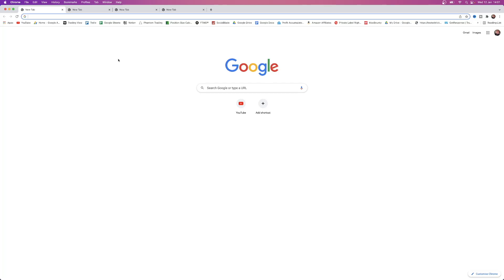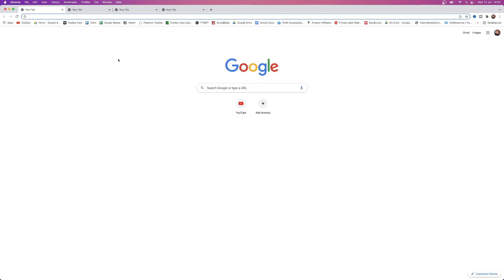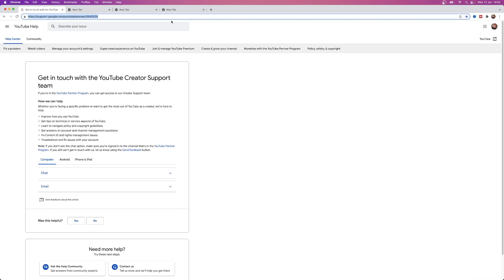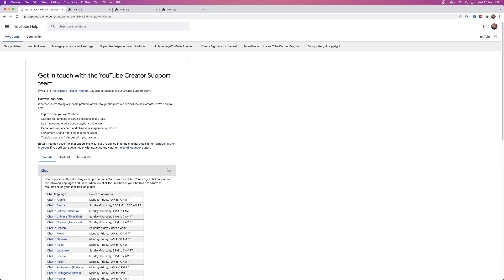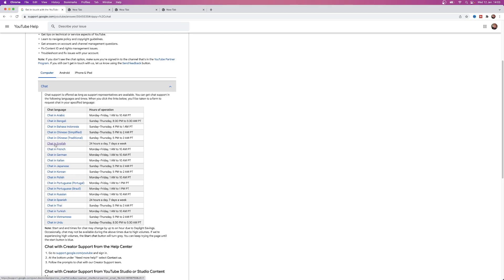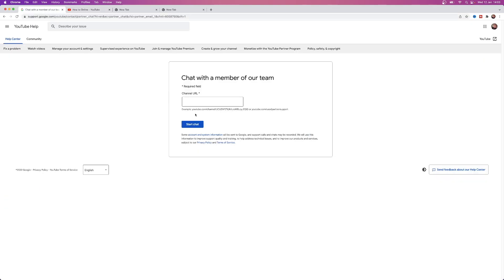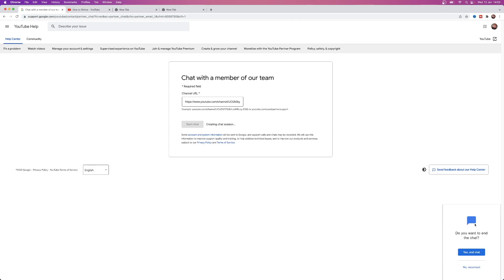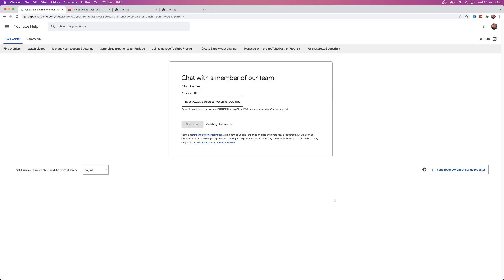How to Contact Google Support Live Chat (2026)